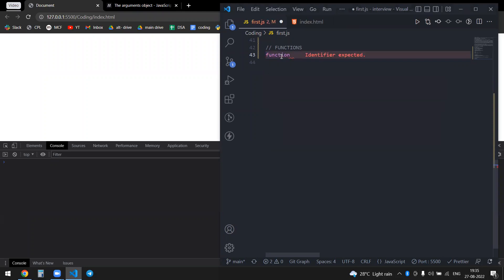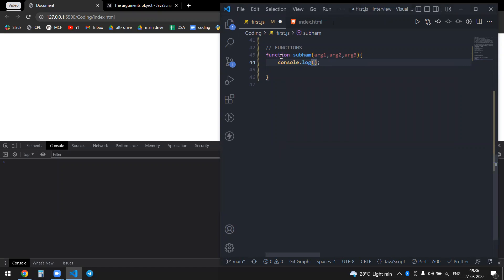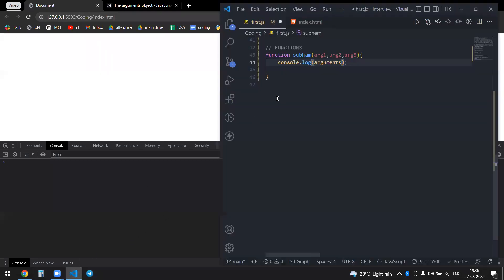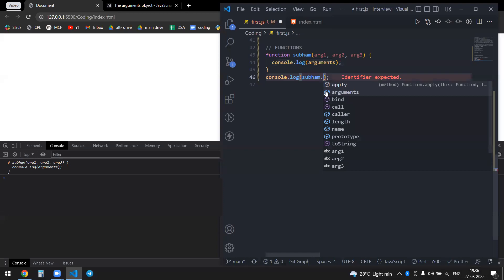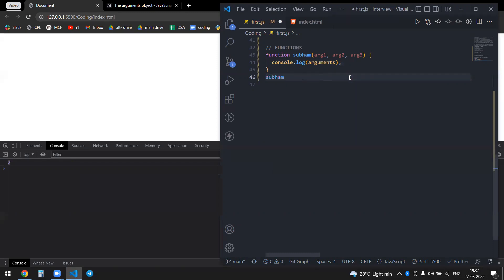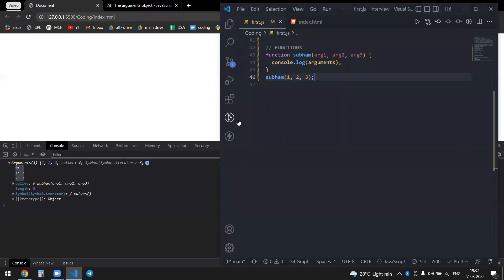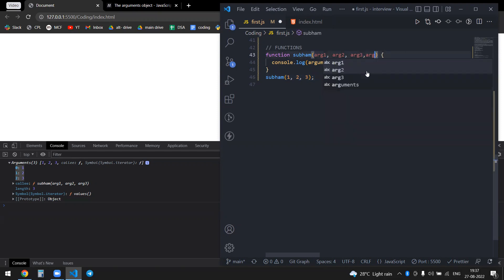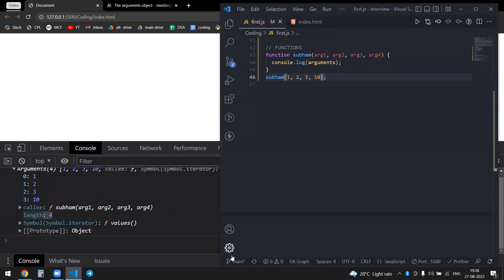Functions and function argument JSFI-3